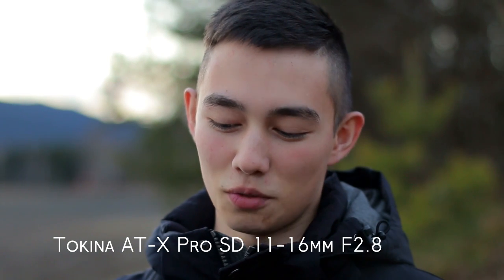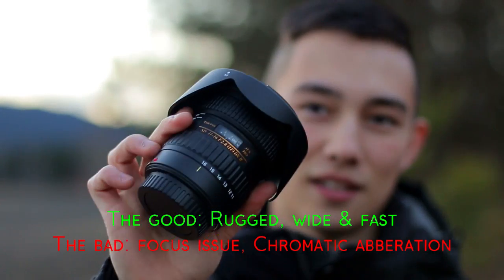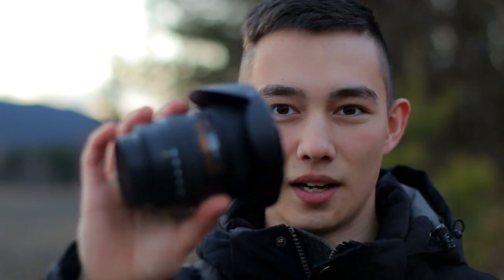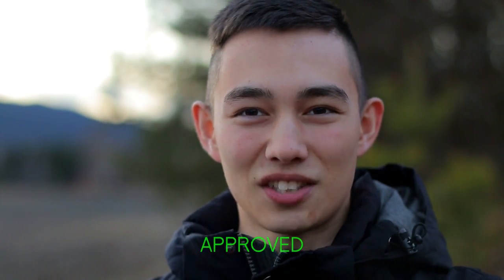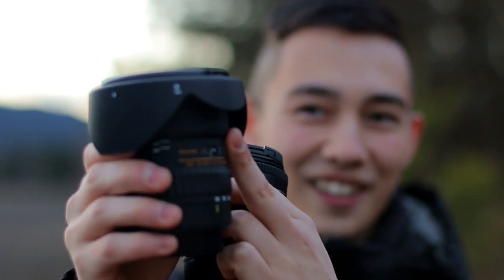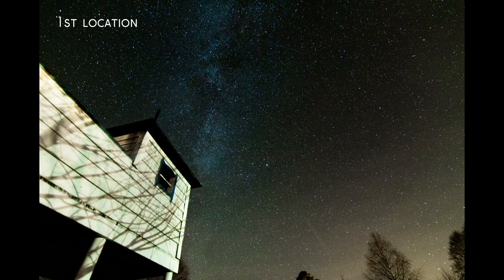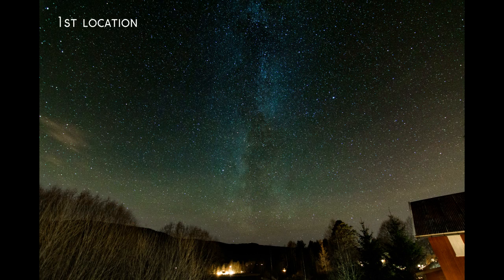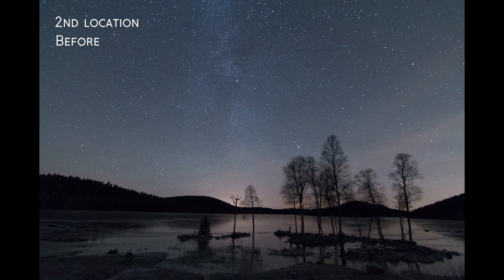Tokina 11-16mm F2.8 DX II - Fit for astrophotography?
Is the Tokina 11-16mm MkII as good as the price for astrophotographers? Find out in this short test! :)